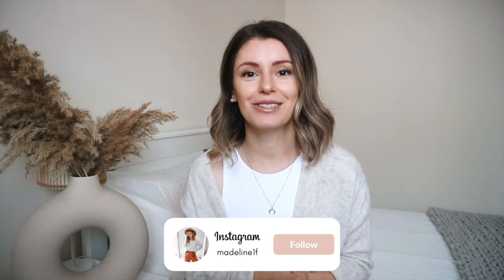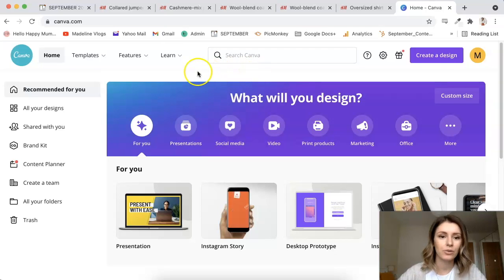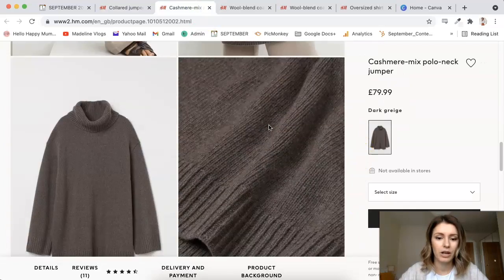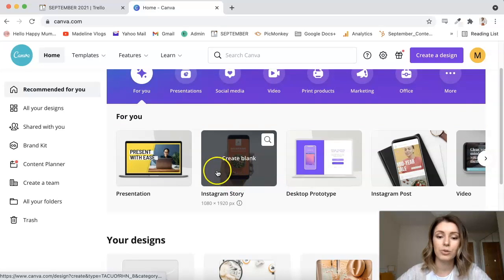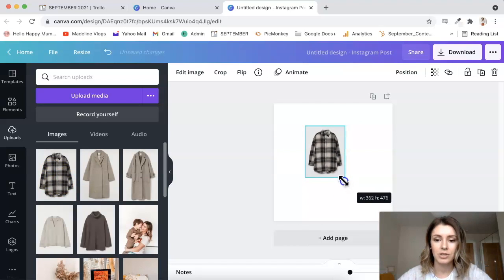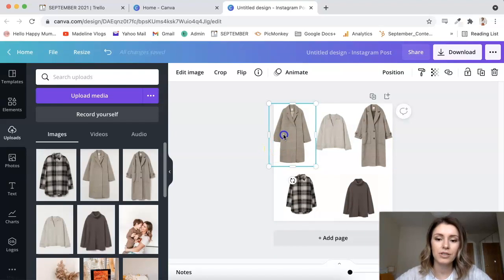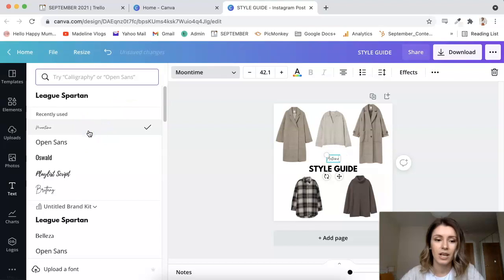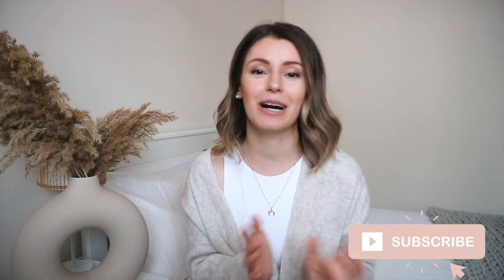How to Create Collages for LikeToKnow.It and RewardStyle in Canva | How to Make Gift Guide Collages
How to Create Collages for LikeToKnow.It and Reward Style in Canva | How to Make Gift Guide Collages for Bloggers, for LTK, EASY with no Photoshop needed

Today I'm sharing with you step by step how to create collages if you're a blogger or influencer for LiketoKnow.It and RewardStyle in Canva (or LTK). If you need help to make collages for gift guides, style guides, if you're a fashion blogger, then this easy Canva tutorial will guide you through.

See how I make a full-time income through my blog and Youtube channel in this FREE guide:

💛 FREEBIES FOR YOU:
Bright Minimal Lightroom Preset:

Ring Light

ABOUT ME
Hi! I'm Madeline, a London UK based mum. I am passionate about helping creators start a blog and grow their income blogging.